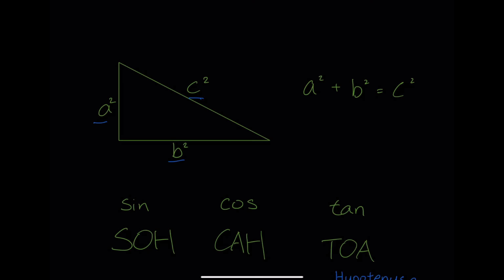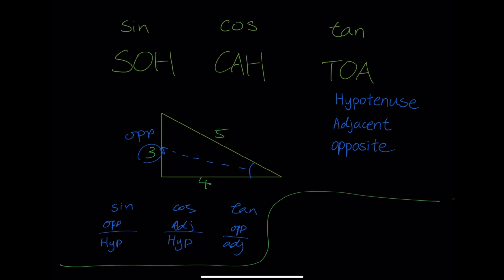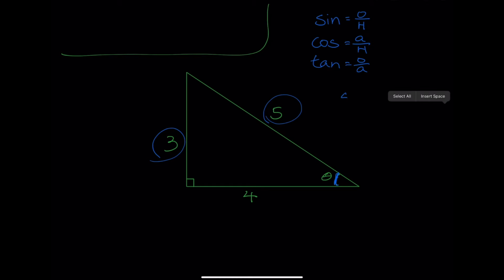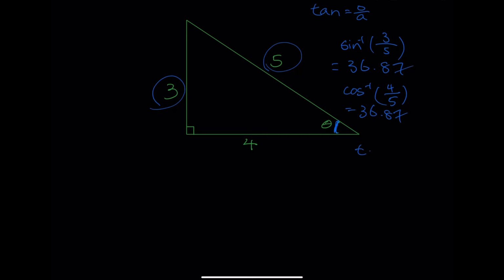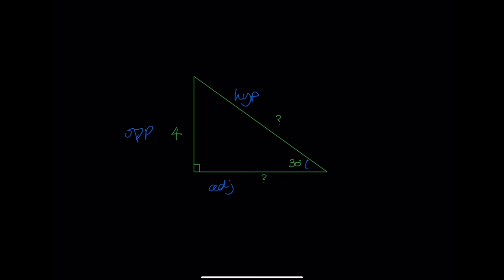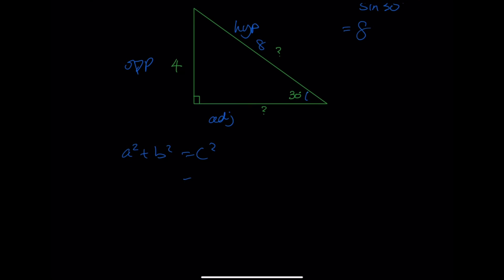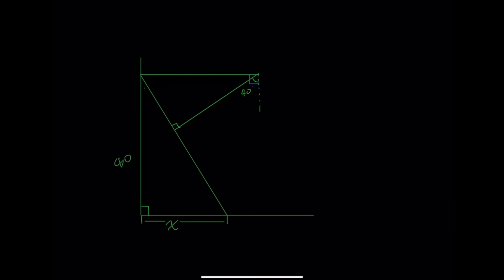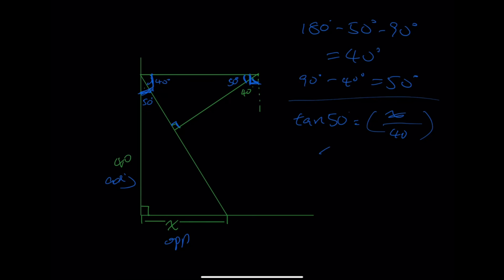How to solve Trigonometry (part 1) - Grade 10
I will be covering 90% of what you will learn in the course "Math 10"
Go to my website for quiz and practice problems!